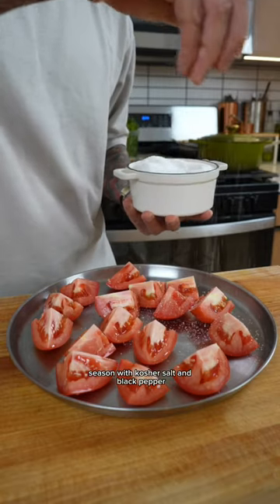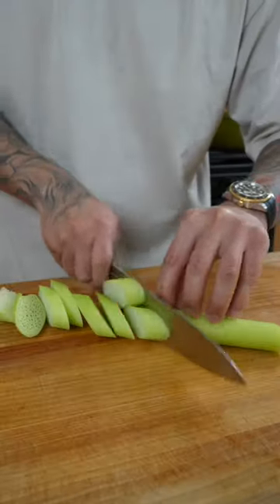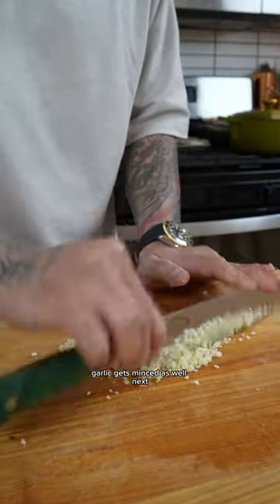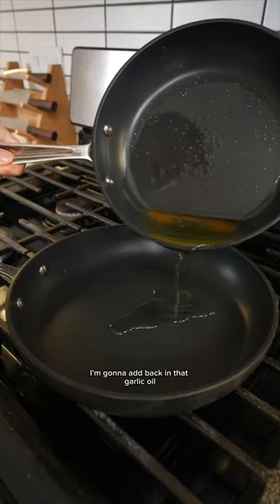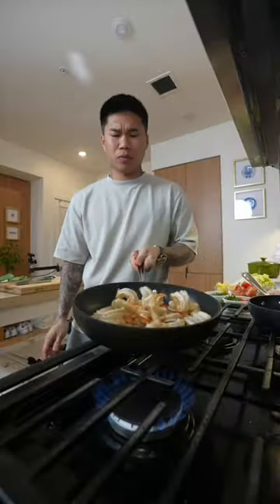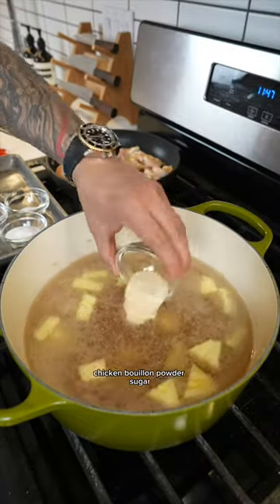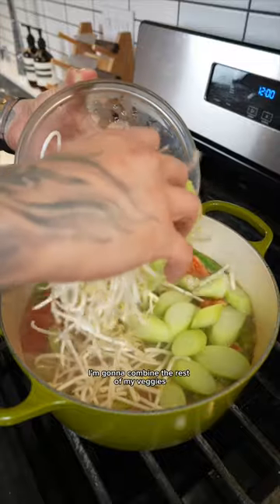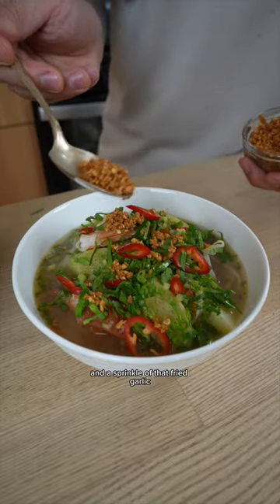Vietnamese Sweet and Sour Soup // Canh Chua w/ Shrimp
Vietnamese Sweet and Sour Soup w. Shrimp // Canh Chua Tôm

Servings: 6

Ingredients:

2 roma tomatoes, quartered
1/4 pineapple, cut into bite-sized chunks
3 stalks elephant ear stem, peeled and cut into bite-sized pieces
Okra (optional)
Bean sprouts, as desired
1 cup rice patty herb, chopped
1 cup sawtooth coriander, chopped
2 Fresno chilies, thinly sliced
1 large shallot, minced
1 lb shrimp, peeled and deveined
2 liters water
1/2 cup tamarind concentrate
3 tablespoons fish sauce
3 tablespoons sugar
1 tablespoon kosher salt
1 tsp chicken bouillon powder
1/2 teaspoon MSG (optional)

For Fried Garlic:
10 garlic cloves, minced
Neutral oil, as needed

Instructions:

1. Start by preparing your vegetables. Quarter the tomatoes, season them with salt and black pepper, and set them aside.

2. Cut the pineapple into bite-sized chunks, and prepare the elephant ear stem by peeling and cutting it into bite-sized pieces.
If you're using okra, prepare it as well.

3. In a separate pan, heat about 6 tablespoons of neutral oil over medium-low heat. Fry the minced garlic until it turns a light blonde color. Strain the    garlic and reserve it for later.

4. Clean out the pan, add half of the infused garlic oil back in, and par-cook the shrimp. Finish by seasoning with salt and black pepper, and then set the shrimp aside.

5. In a large pot, add the remaining garlic oil and fry the minced shallot until translucent. Add the pineapple and sauté for a few seconds. Pour in water, tamarind concentrate, sugar, kosher salt, chicken bouillon powder, and MSG (if using). Bring the soup to a simmer.

6. Once the soup is simmering, add the tomatoes and okra (if using), and simmer for 4-5 minutes.

7. Afterward, add the rest of the veggies, including 1/2 cup of chopped rice patty herb, sawtooth coriander, and Fresno chilies.

8. To serve, ladle the soup into large bowls and garnish with the remaining chopped herbs and fried garlic. Adjust the seasoning with salt, pepper, and lime juice to taste.